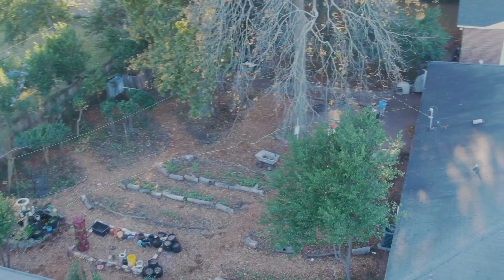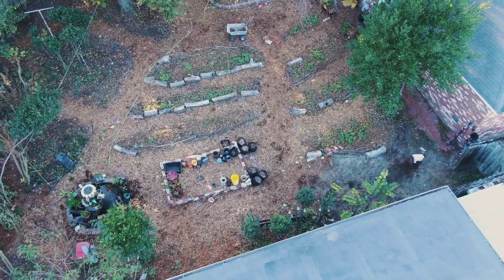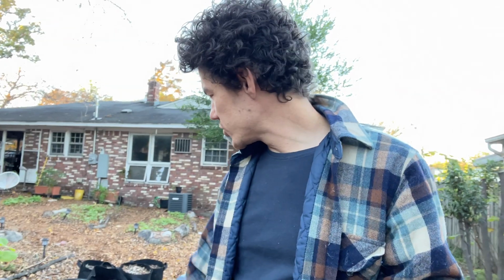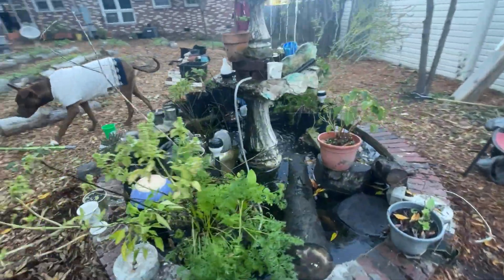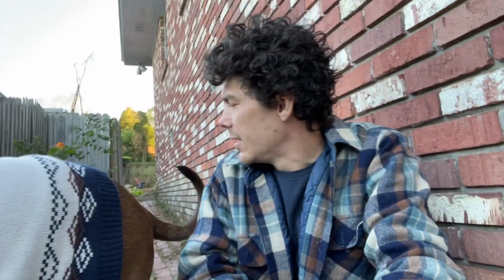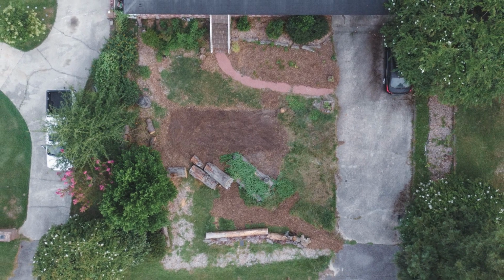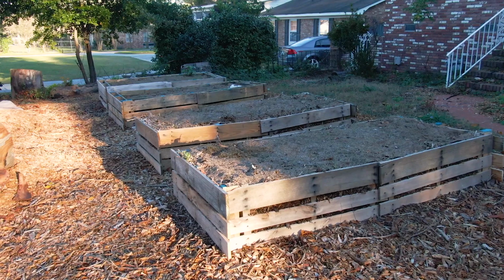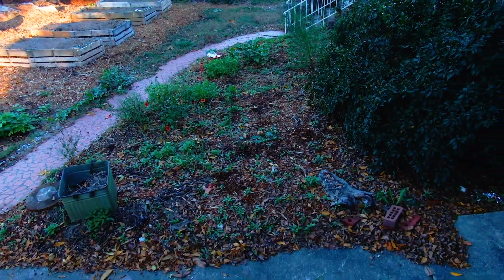Homesteadin In The City: November 2022 Garden Tour